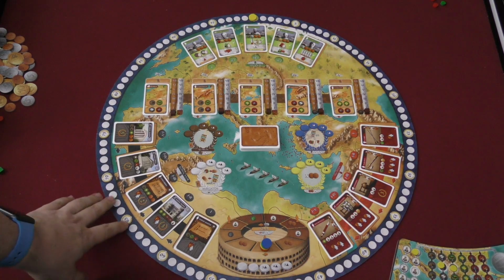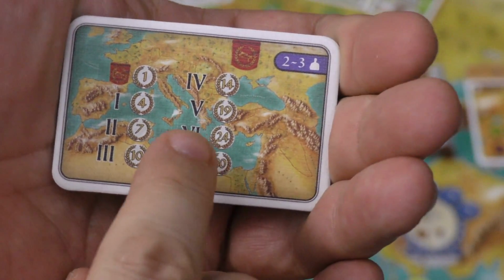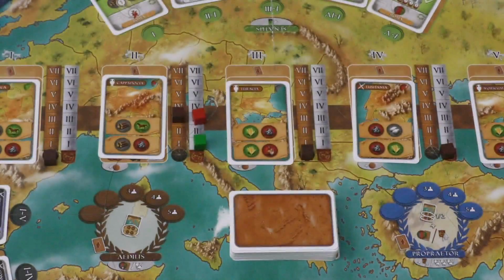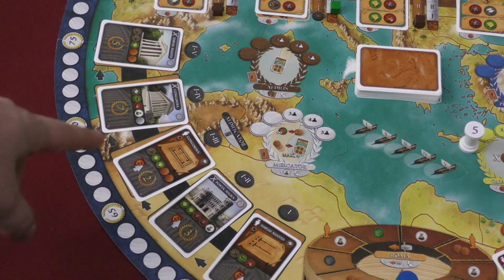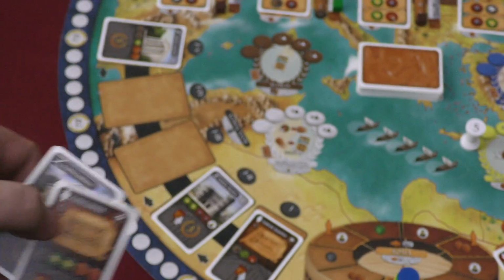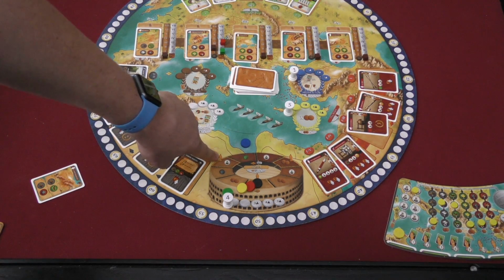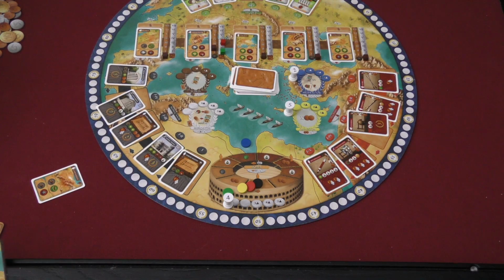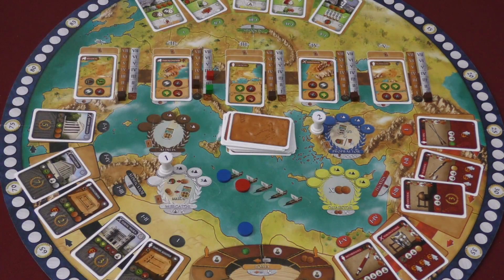Every Game is Awesome - Ave Roma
Tom and Jason take a look at the worker placement game, Ave Roma!

00:00 - Introduction
00:59 - Game overview
09:33 - Final thoughts